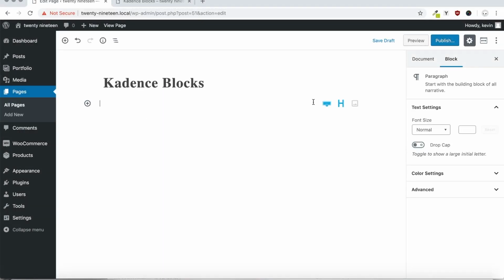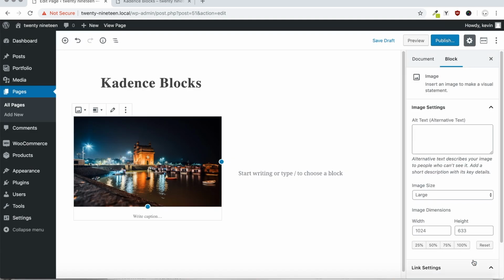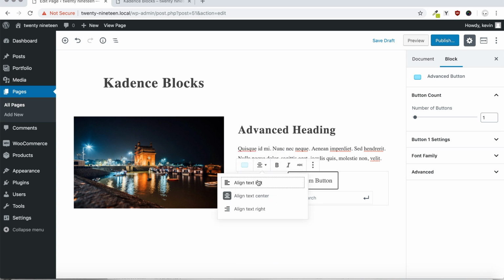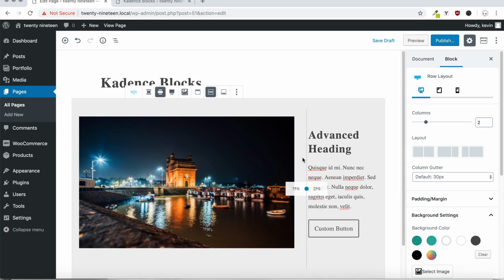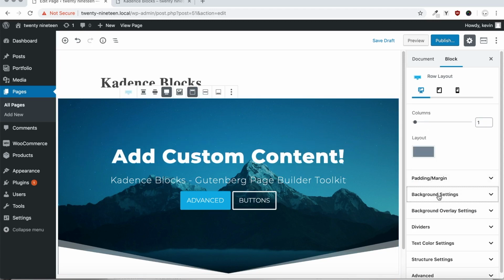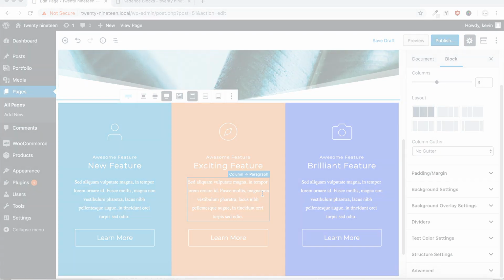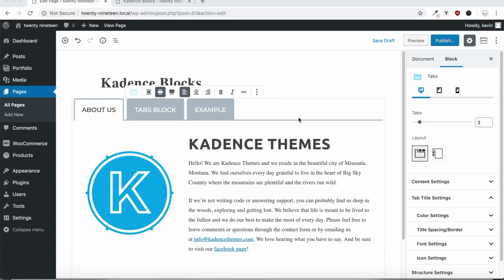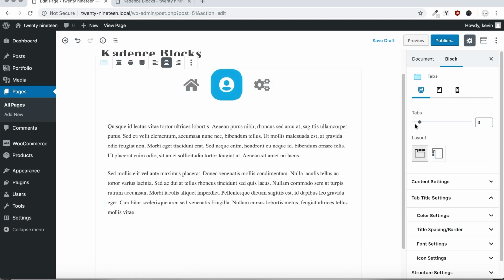Kadence Blocks Overview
Kadence Blocks brings powerful page builder features to the new block editor. With our row layout tab, the columns within the editor have been greatly improved. Also included are variety of styling and layout blocks that integrate your site into the new editor perfectly.

For access to the most powerful WordPress themes and add ons, become a Kadence Member today: